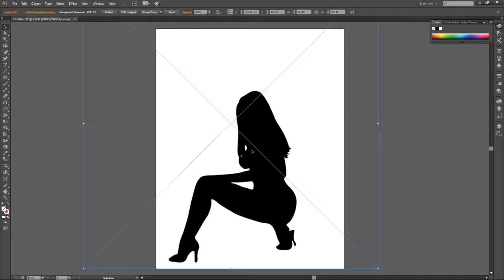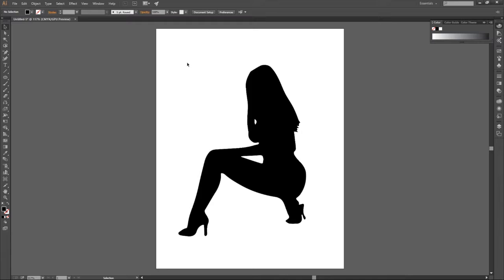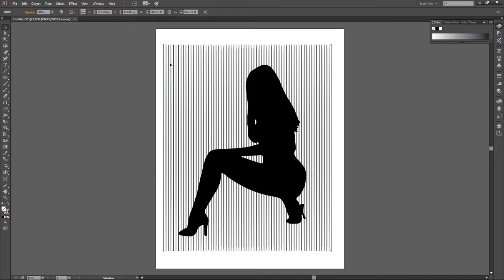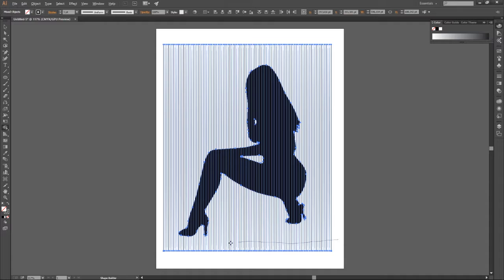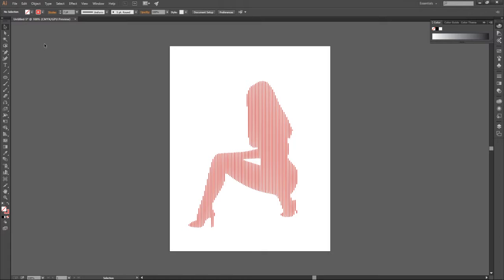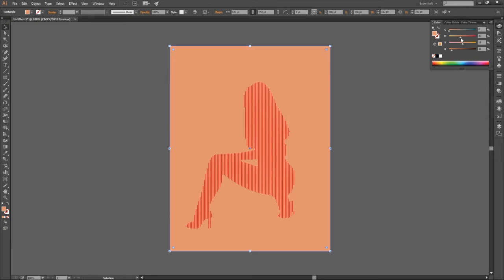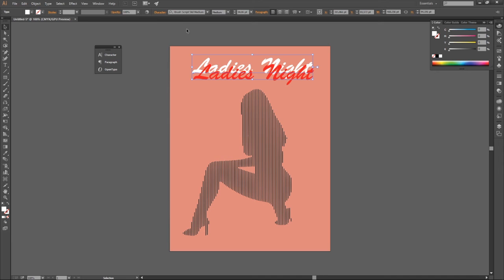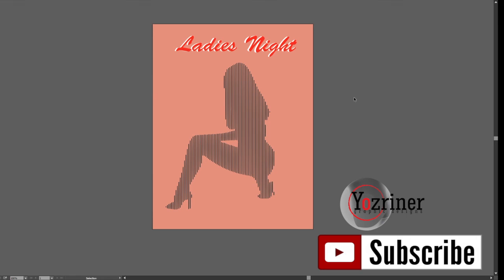how to create image from lines